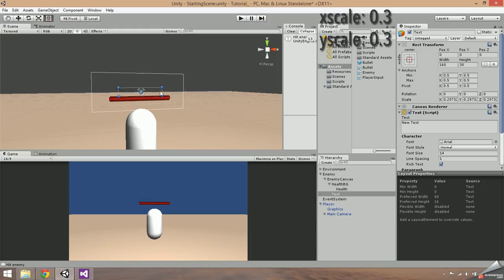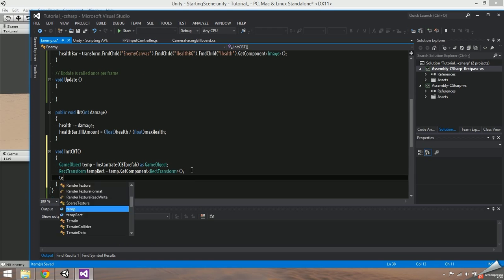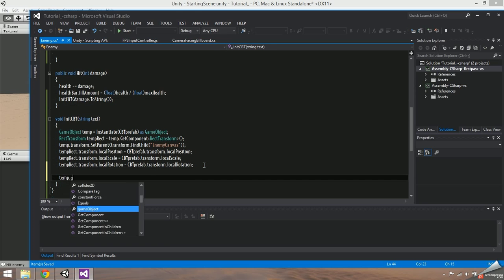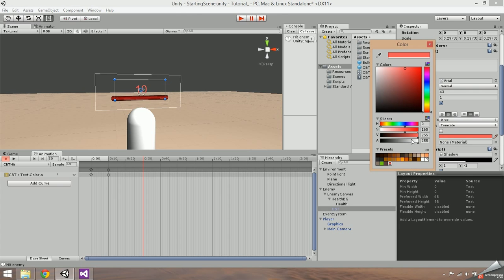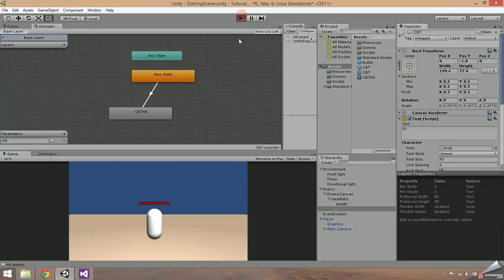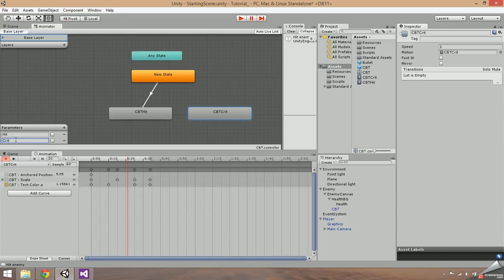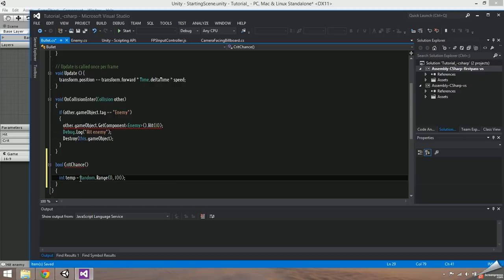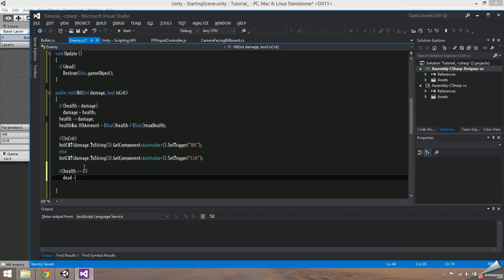Unity 4.6 UI Tutorial - Floating Combat Text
In this video, you'll see how to set up floating combat text and create different animations for normal hits and critical hits.

Like my tutorials?

What's covered in this video isn't only restricted to damage, these concepts can be used for other combat text such as slows, snares etc.